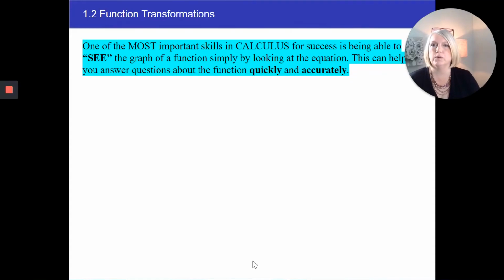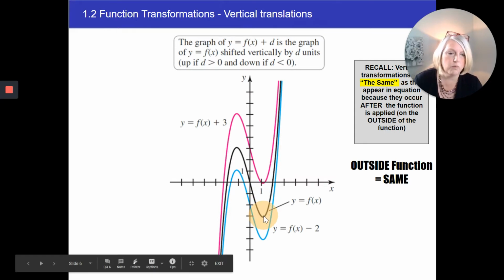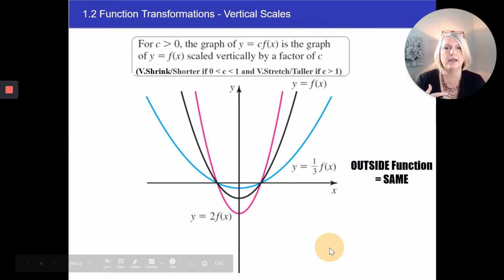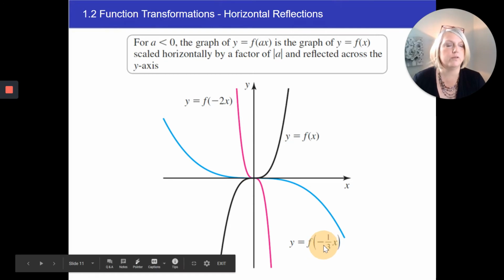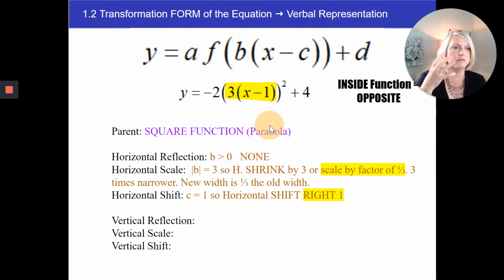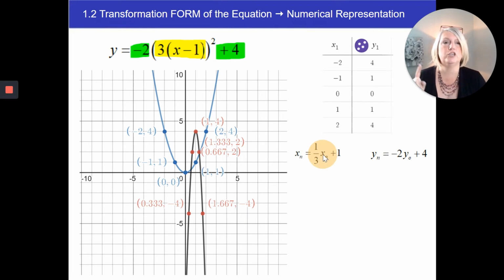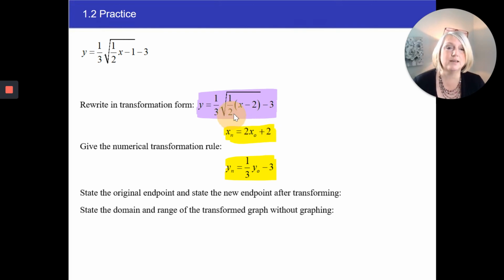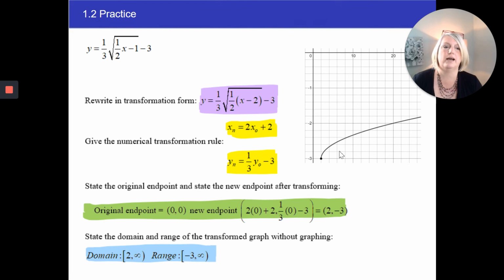VCU Math 200 Video CN 1.2 Transformations